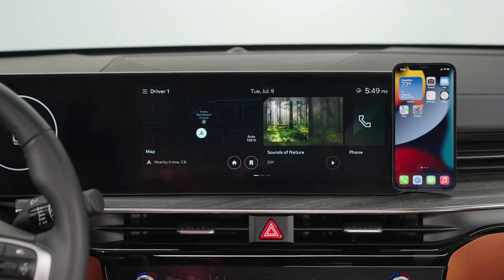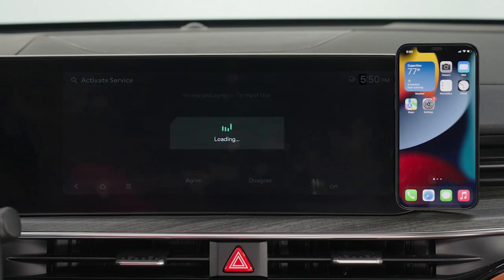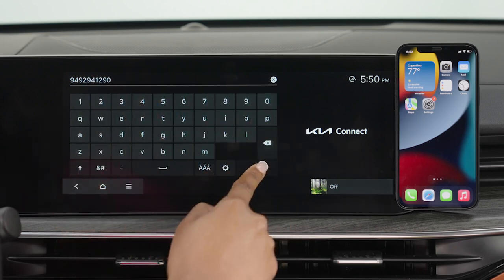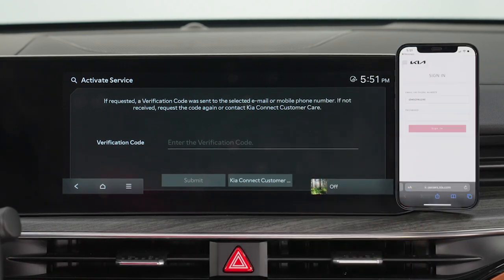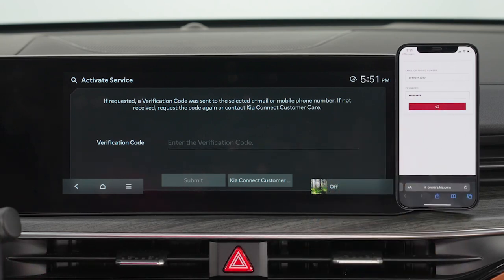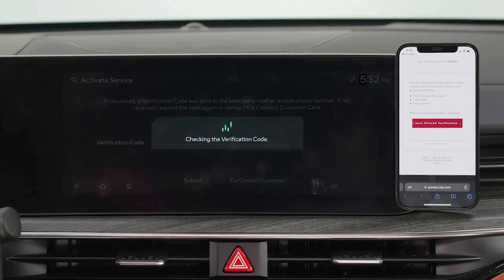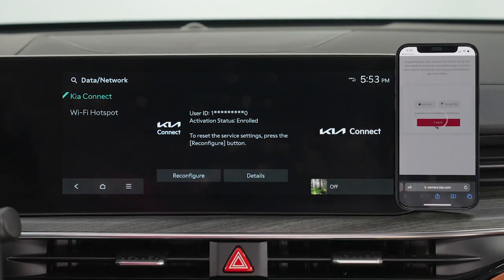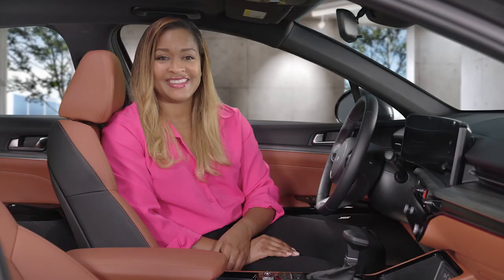Bill Walsh Kia Connect Activation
This video is about how to activate Kia Connect. Kia Connect is a service that gives you access to a variety of features, such as remote start, remote lock/unlock, and vehicle diagnostics. To activate Kia Connect, you need to create an account and download the Kia Access app. The video provides step-by-step instructions on how to do this.

VISIT US 🌎: 2900 Columbus St, Ottawa, IL 61350, United States